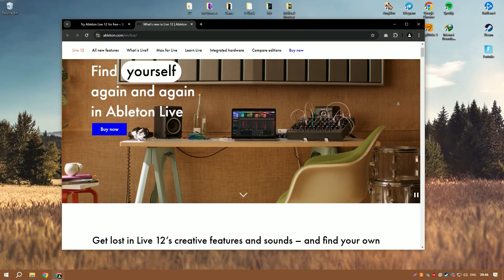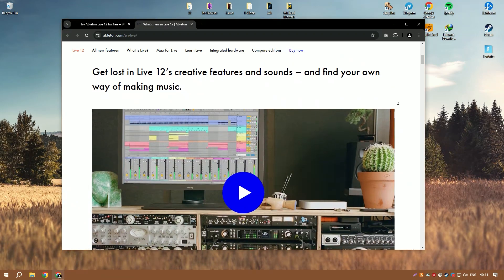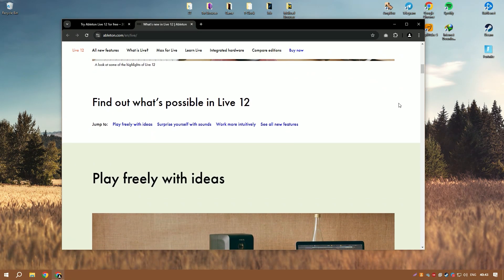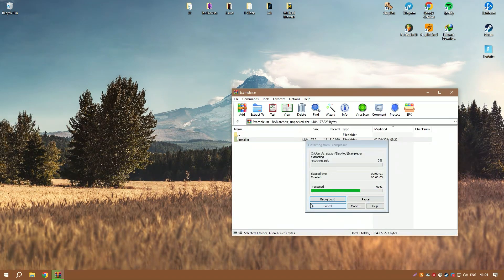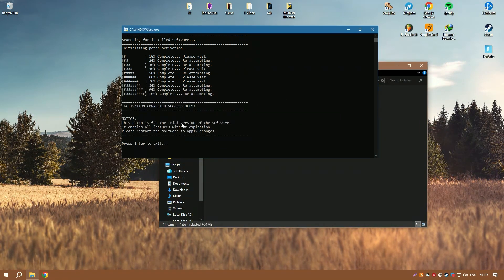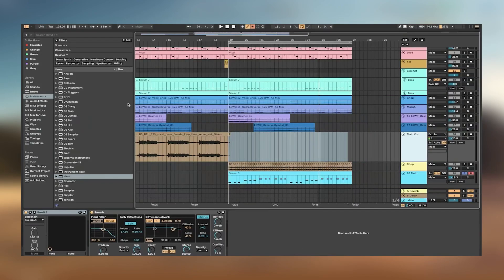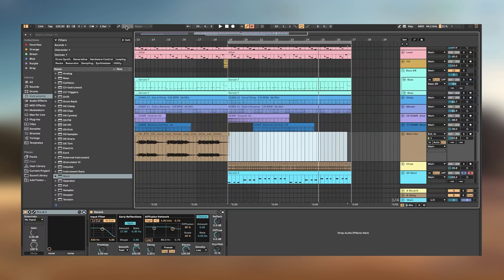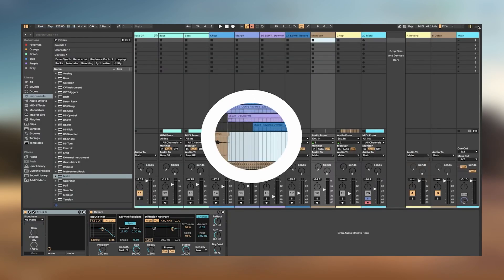How to Download Ableton 12 | Latest Version Ableton Live 2024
How to Download Ableton 2024?

0:01 - What will be in the video
0:08 - How to download Ableton 2024
0:59 - How to install Ableton 2024
1:26 - Working with the program